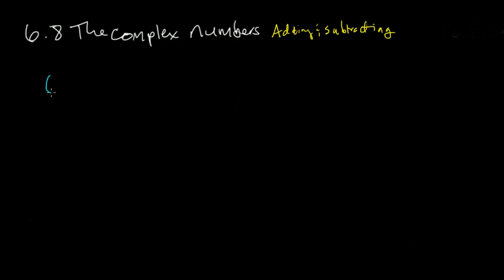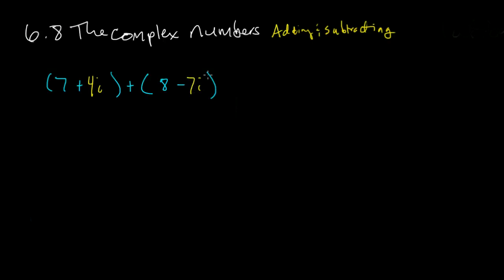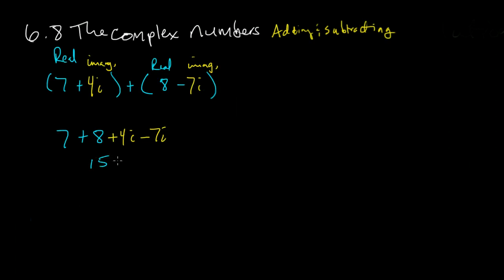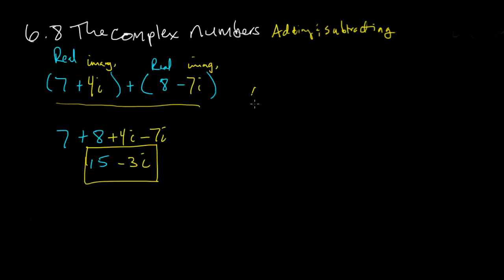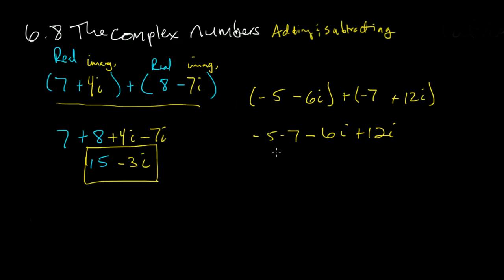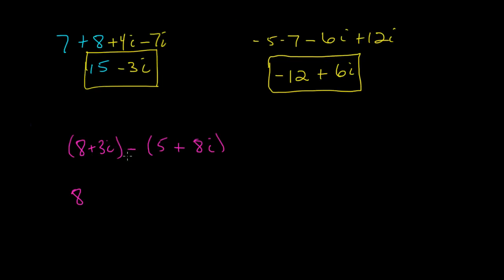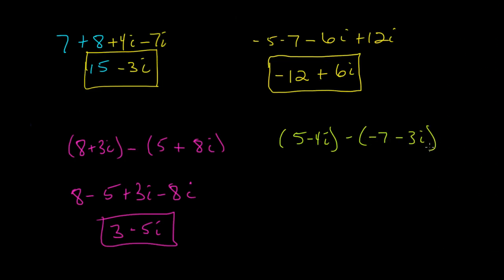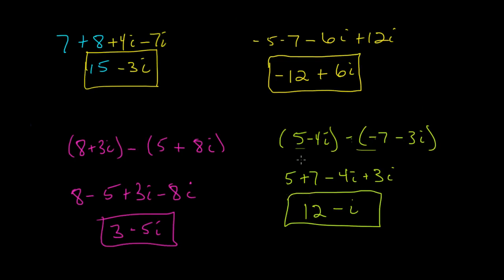6.8 Adding and subtracting complex numbers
Adding and subtracting with complex numbers.